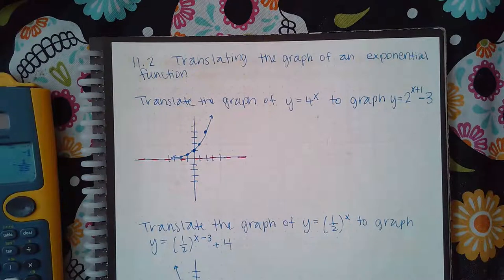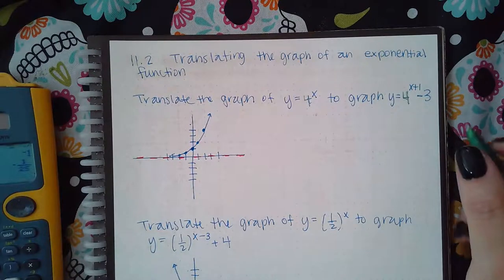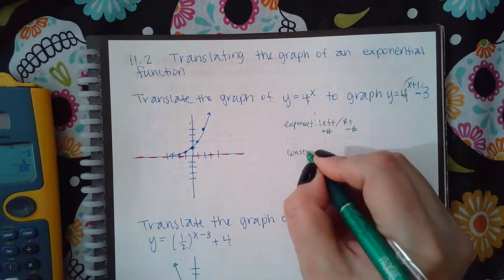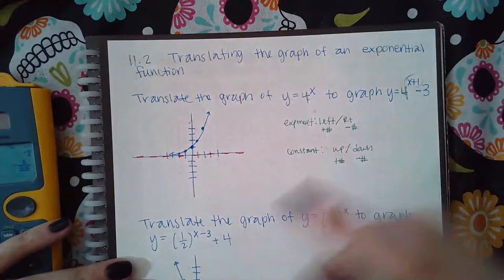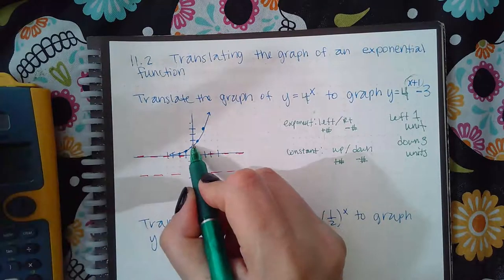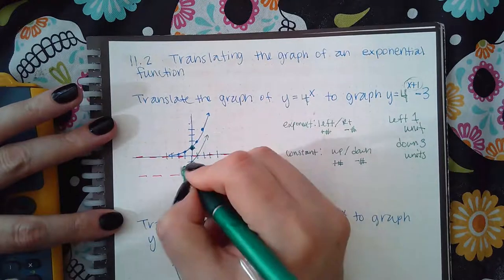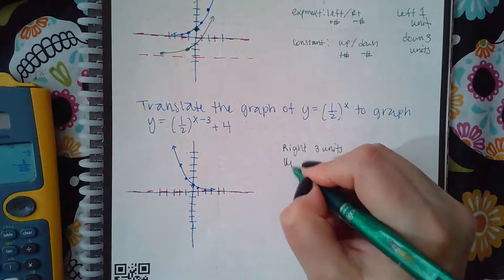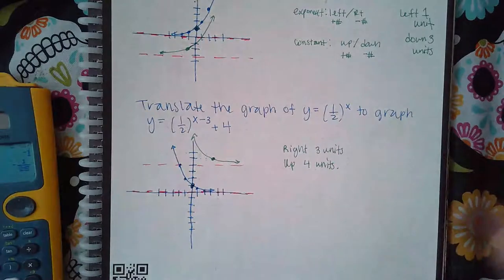11.2 Translating the graph of an exponential function